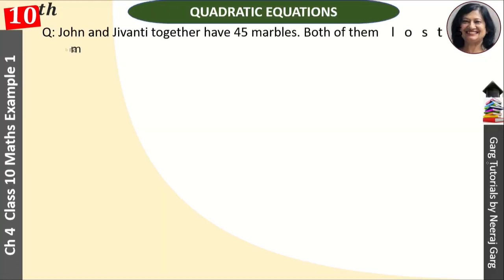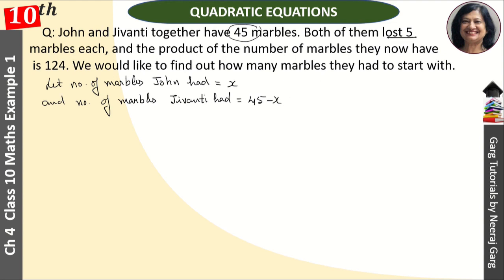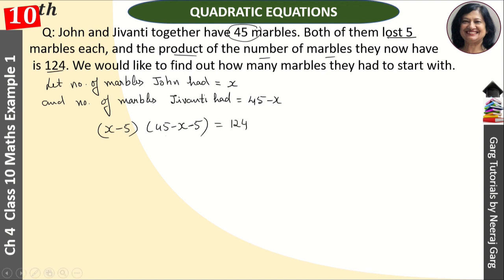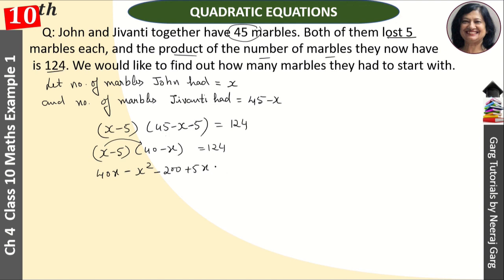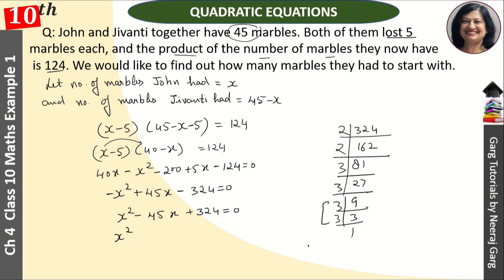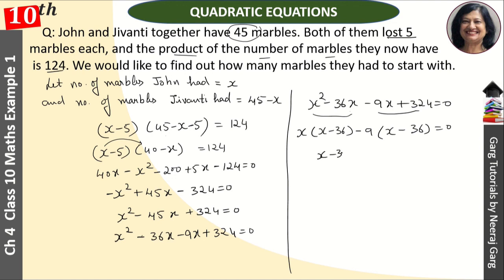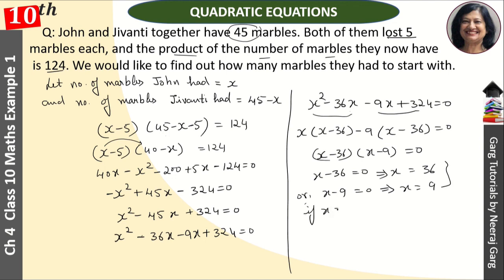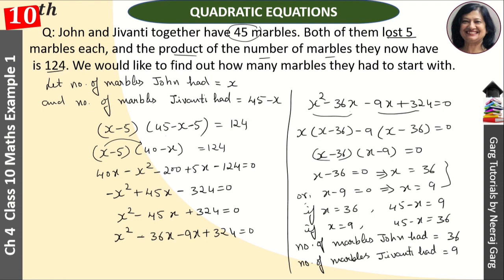John and Jivanti together have 45 marbles Both of them lost 5 marbles |Ch 4 Maths Class 10 Example 1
Q: John and Jivanti together have 45 marbles. Both of them lost 5 marbles each, and the product of the number of marbles they now have is 124. We would like to find out how many marbles they had to start with.

About This Video:
Here you learn NCERT solutions for  Ch 4 Math Class 10 from Class 10 Maths Quadratic Equations. To solve this situation we will use Middle Term Splitting or Quadratic Formula in Math for NCERT Solutions for Class 10 Maths  Chapter 4 Example 1(i).

Topic Covered:
ch 4 math class 10
class 10th math chapter 4 solution